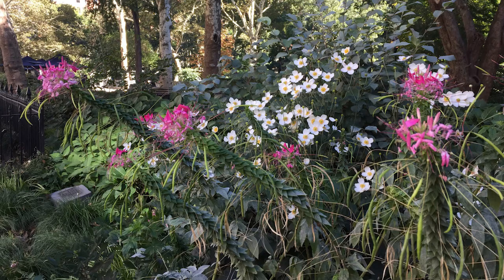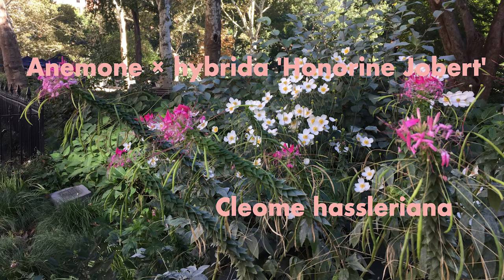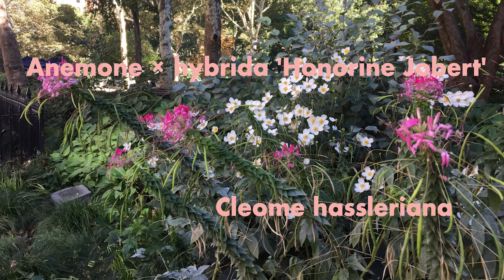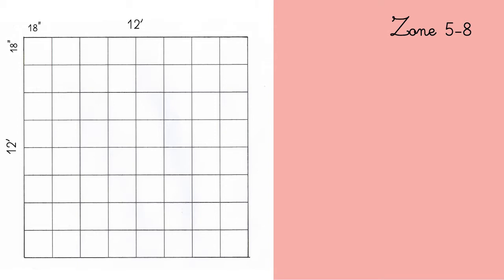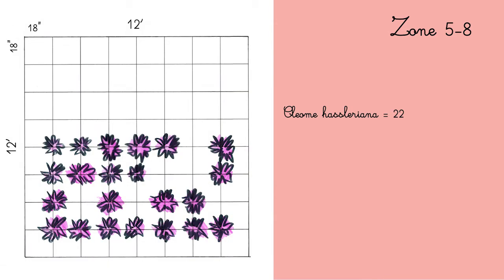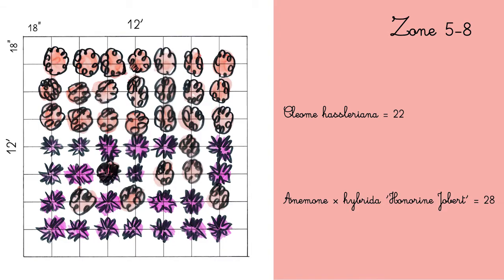TALL PERENNIAL BORDER WITH CLEOMES - MADISON SQUARE PARK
Cleome hassleriana
Anemone × hybrida 'Honorine Jobert'